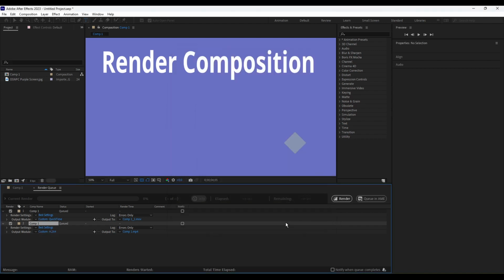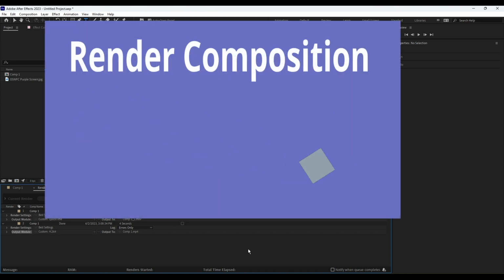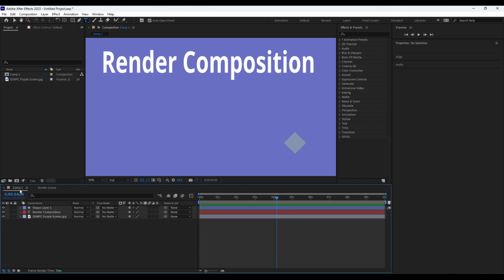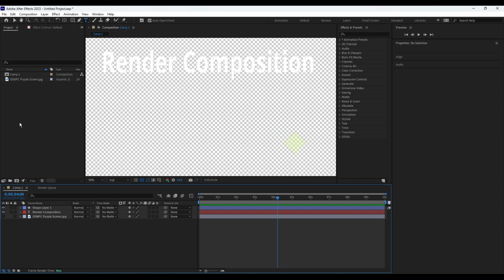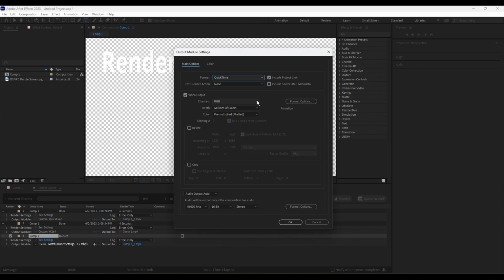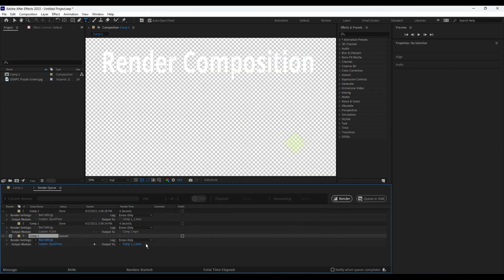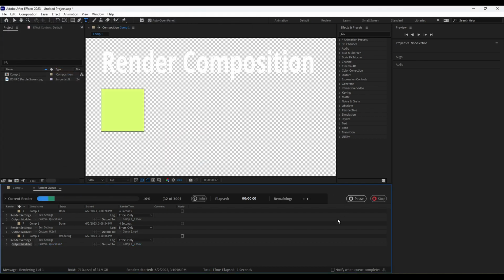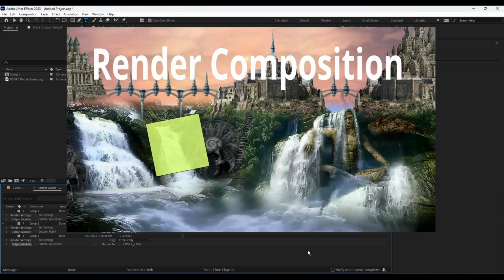EXPORTING Compositions in Adobe After Effects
Once you are done with your composition, I will show you how to export it from Adobe After Effects 2023.

Let me know what other questions you have.

And if you really want to encourage this kind of behavior, a few coins in my cup is always appreciated...

Thanks

00:00 Intro
00:25 Render as an MPEG
01:33 Render with Transparency